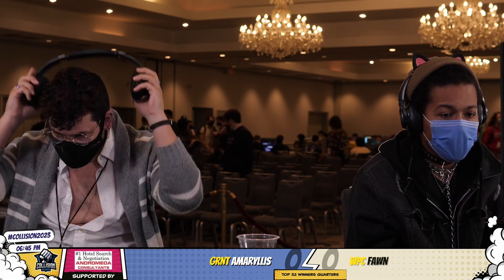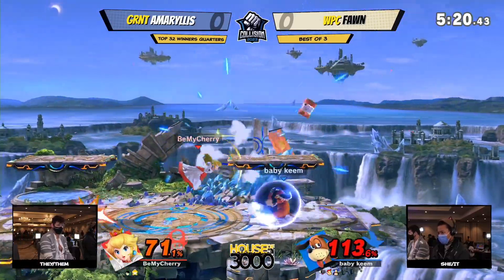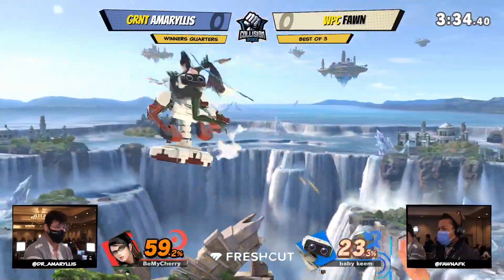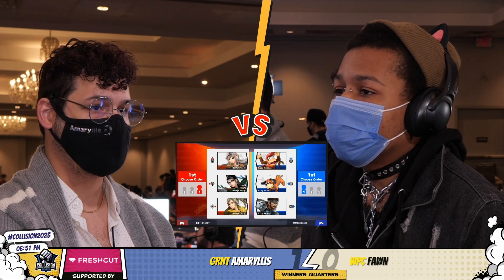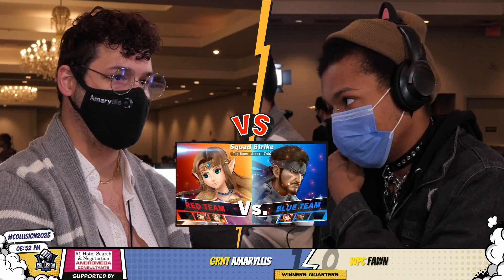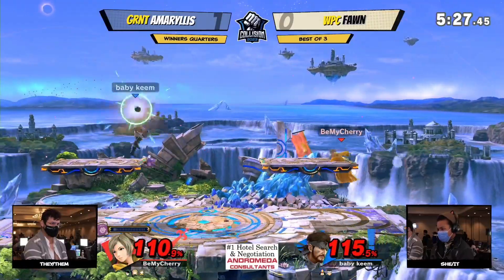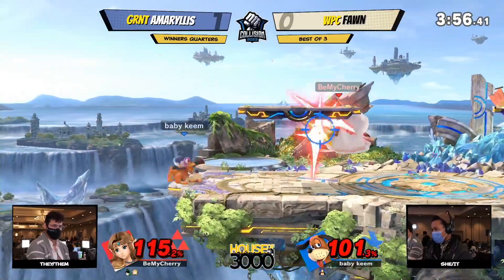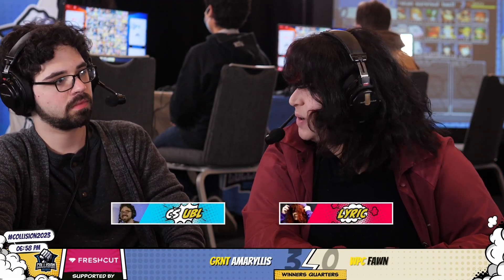Collision 2023 - SSBU Squad Strike - Amaryllis (P1) vs Fawn (P2) - Top 32 - Winners Quarters